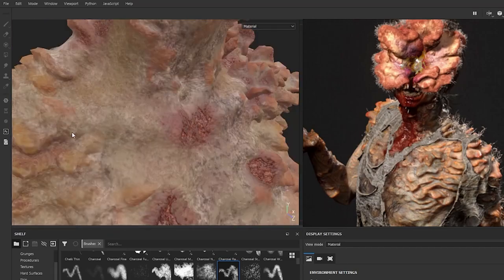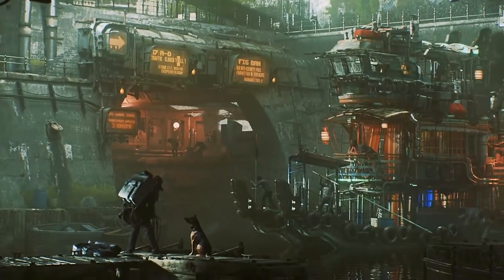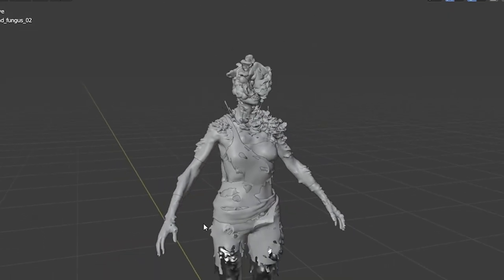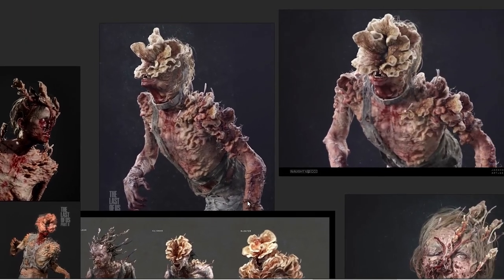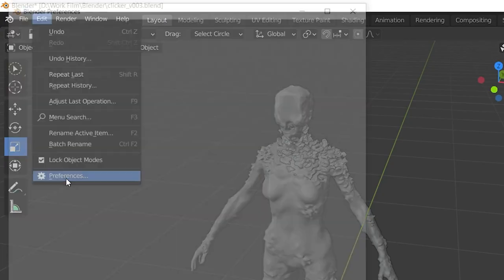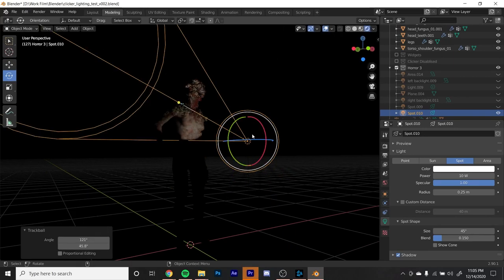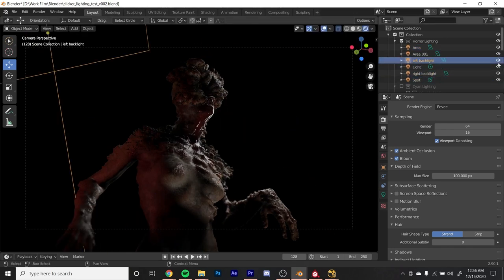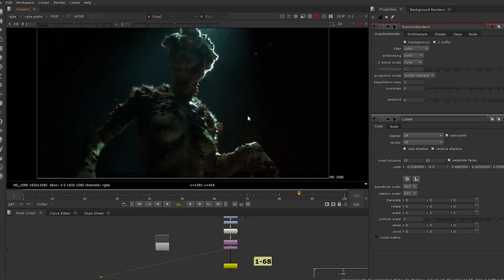How To Make a CGI Clicker | Blender Character Tutorial | The Last of Us 2 Fan Art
I went from beginner donut tutorials, to texturing, lighting, rigging and rendering a Clicker in Blender 2.9! I cover a basic CG character workflow in Blender and go from Blender to Substance Painter to do the final texturing. This is for my The Last of Us 2 fan film that I'm breaking down on this channel!

Stay until the end for a DANCE OFF!

Chapters
0:00 - Why I’m Choosing Blender
2:10 - What goes into making a photorealistic asset?
3:13 - Texturing in Substance Painter
4:39 - Character Workflow and Rigging in Blender
5:27 - Lighting in Eevee and Cycles
8:05 - Compositing in Nuke
8:48 - How does Blender rank?

I'm Josh, a Hollywood visual effects artist. I breakdown the secrets behind high-level Filmmaking and VFX so YOU can learn how to do them yourself!